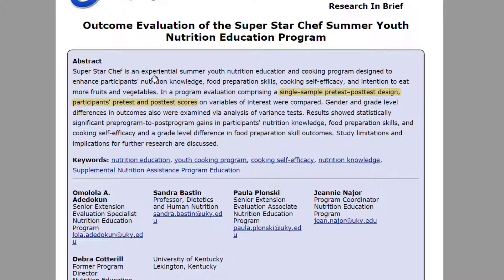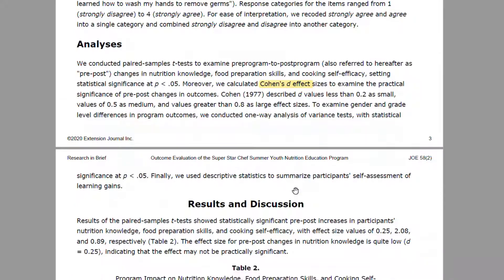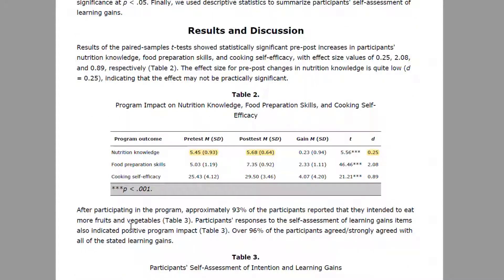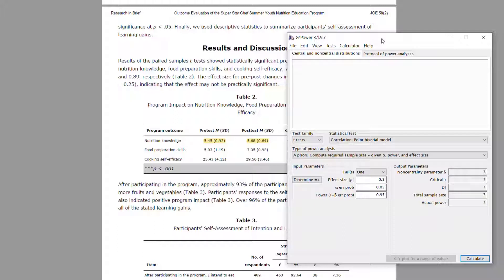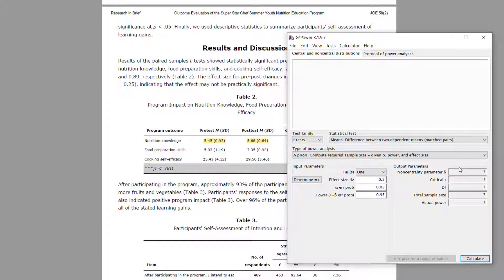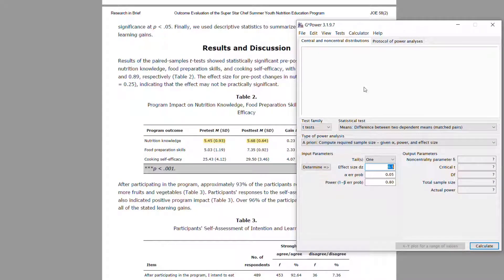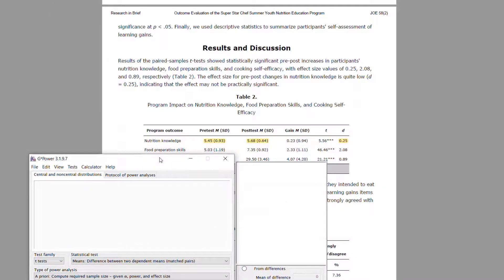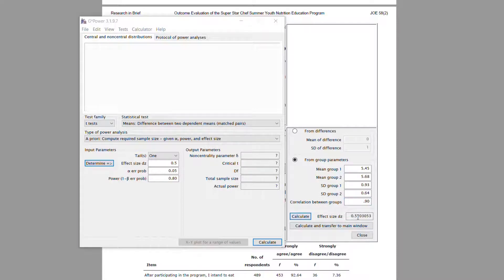How to Calculate Sample Size with GPower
AFTERS VIDEO: This video will show you how to calculate sample size and power for a research study. This uses an example using information (means and standard deviations) from a previously published study and G*Power. Be sure to see your lecture notes, Canvas, or stop by during office hours if you need help.